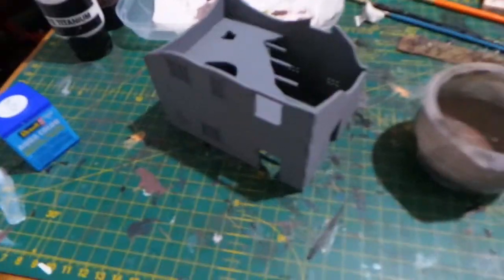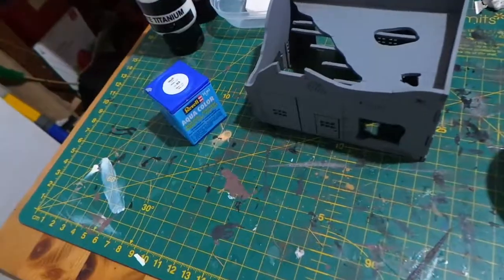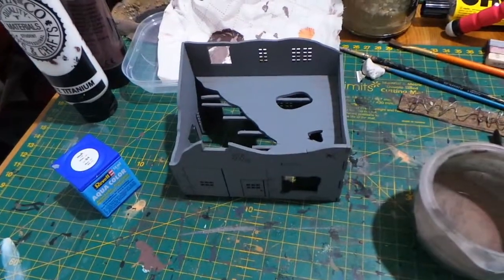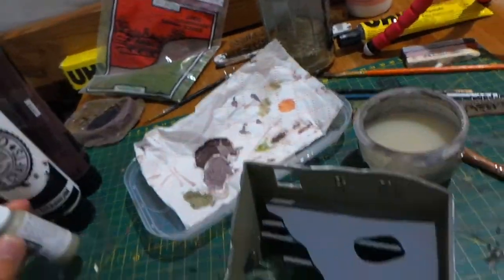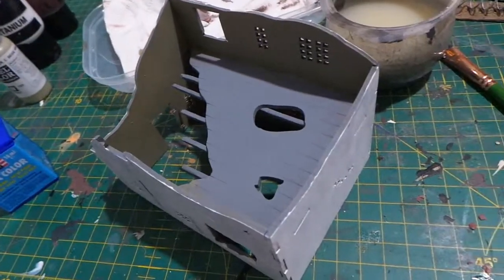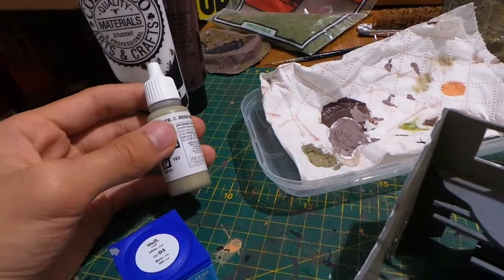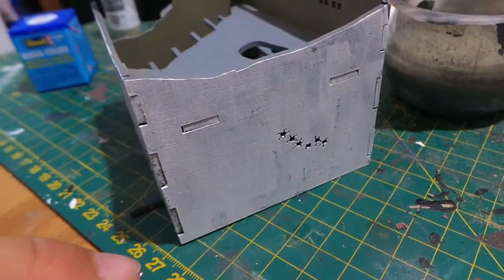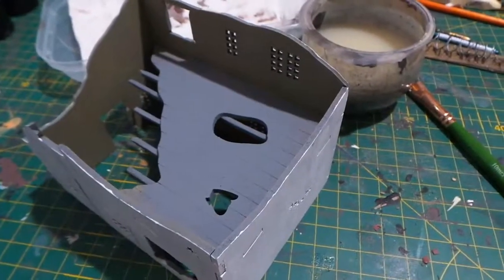Week 7 - Crossfire terrain part 4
Today I paint the house.